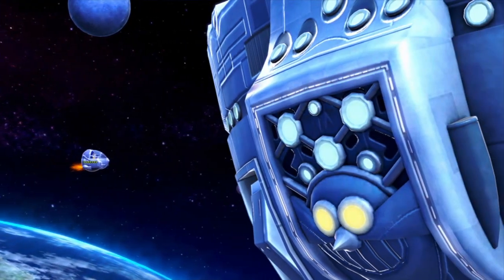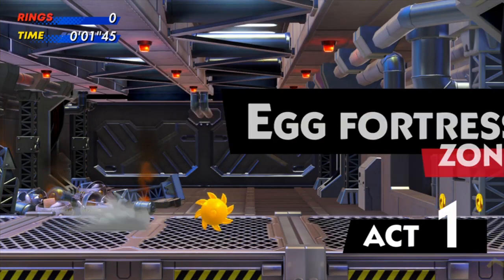Sonic Superstars PS4 (1080p) - Super Lego Tails Playthrough FINALE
It's time to the next part and this is my 1080p Sonic Superstars Super Lego Tails Playthrough FINALE. :D

Follow me on AndreBreland213 and check this out on my video!!!